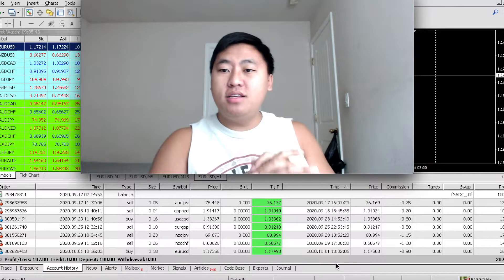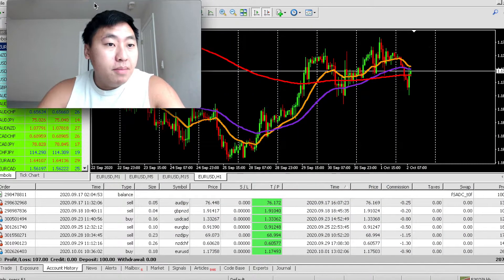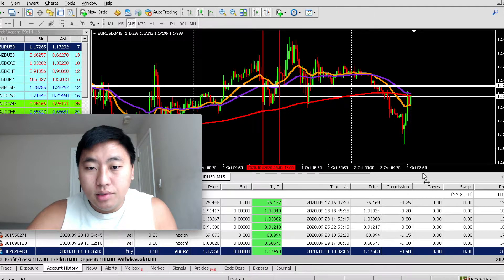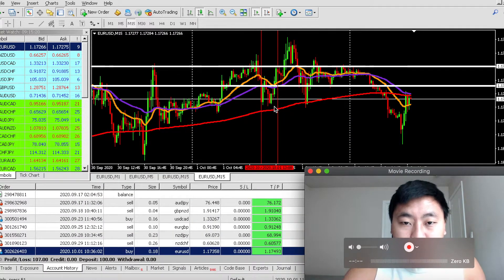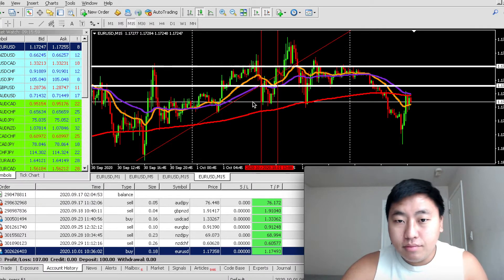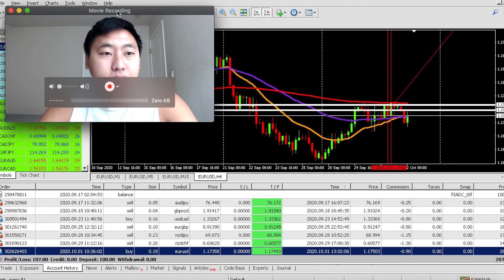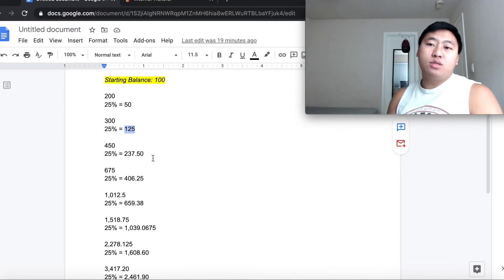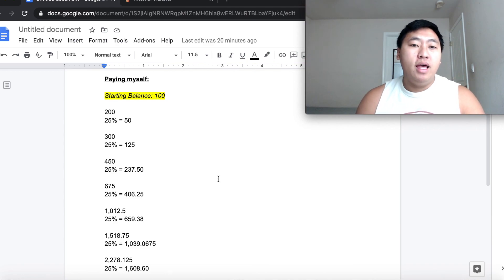100$ Dollar LIVE Forex Account Flip Challenge Success Breakdown! How am I paying myself?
100$ Dollar LIVE Forex Account Flip Challenge Success Breakdown! How am I paying myself?

In this video I will be breaking down how I doubled and flipped my $100 dollar forex live. I will also be going in depth about how I plan to pay myself as my account grows.